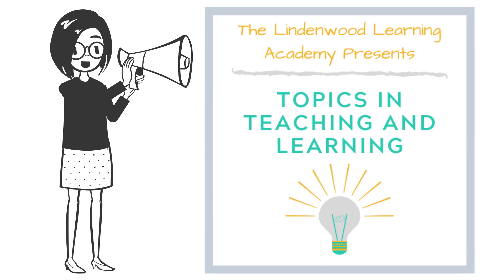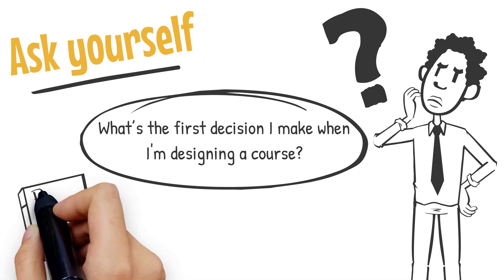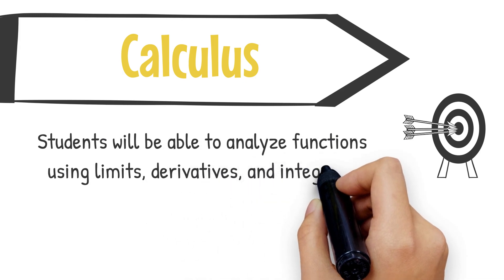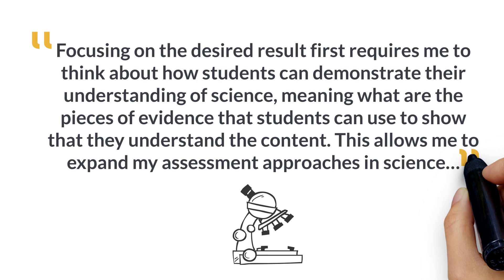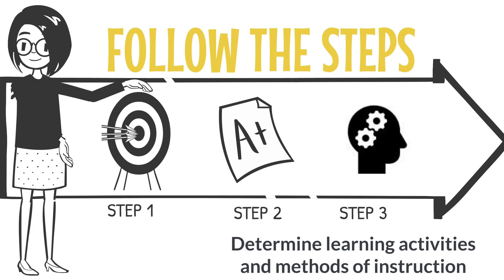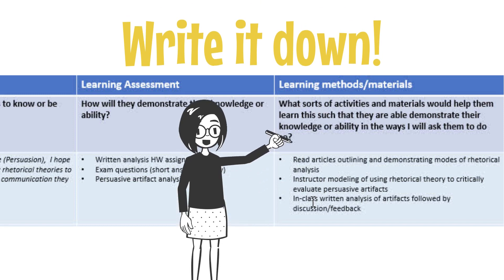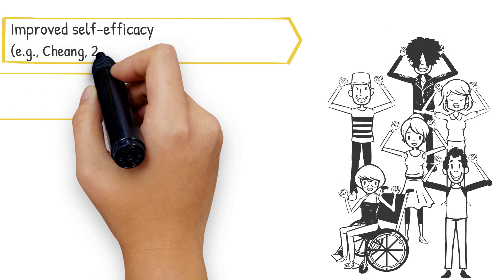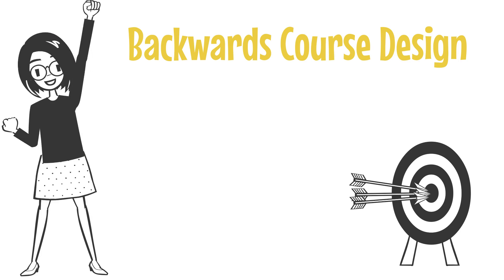Backwards Course Design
This video provides a brief overview of Backwards Course Design as well as some reasons to take this approach when designing a course.